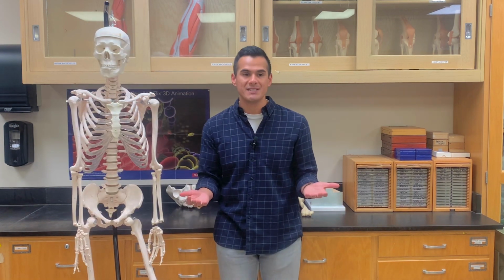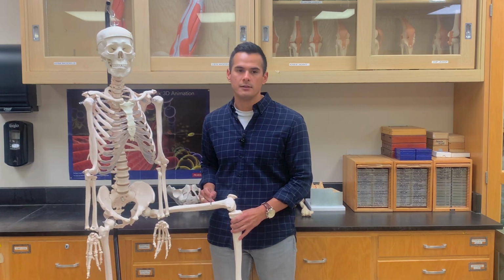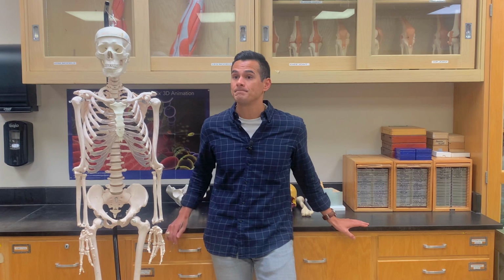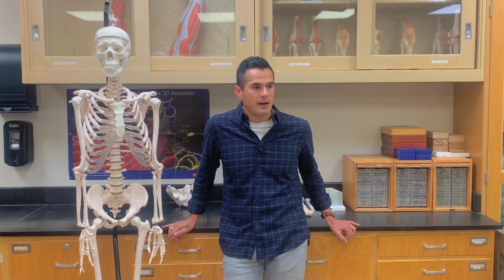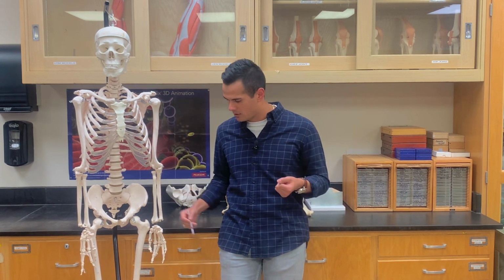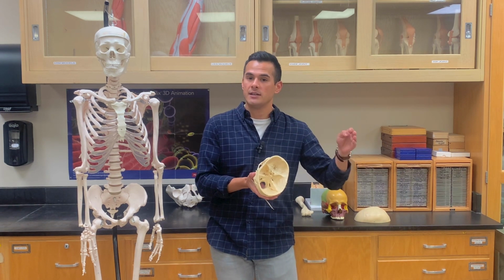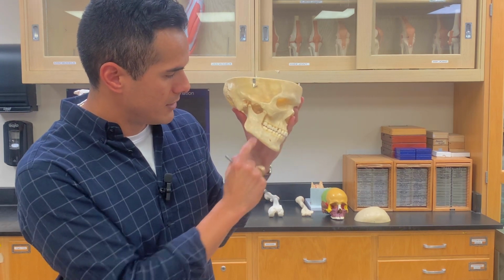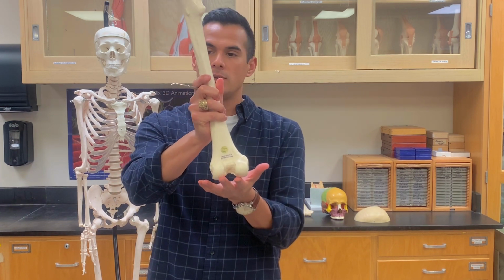Overview of the Skeletal Bones, Cartilages, Classifications, and Markings